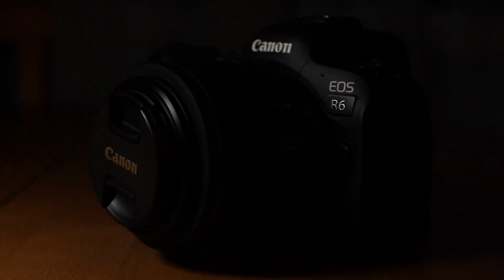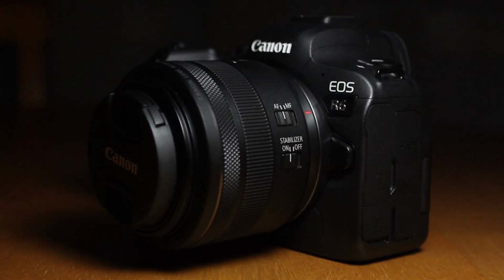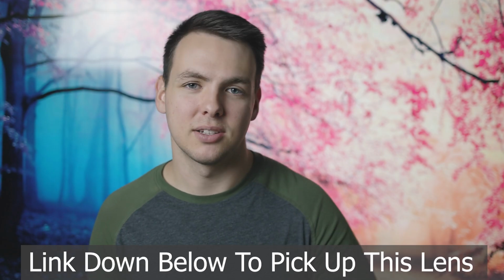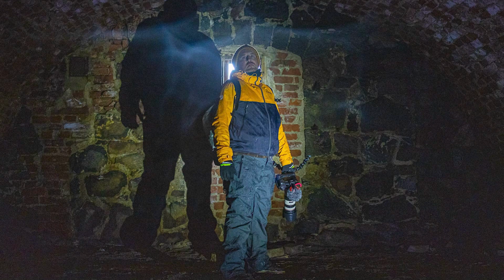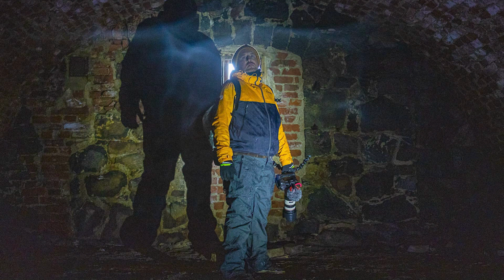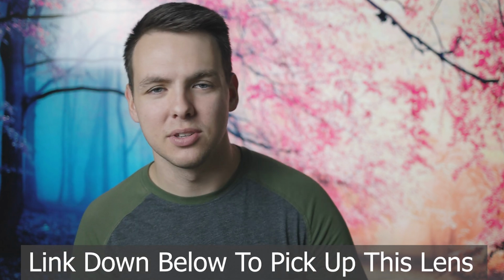Why The RF 35mm F1.8 IS Vexes Me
The RF 35mm F1.8 IS Macro is an awesome lens but I have such a love-hate relationship with it.
🔴Amazon Link for RF 35

📷 EOS R6 (Body) Current (Amazon)
or
📷 EOS R (Body) (Amazon)
📷 EOS RP (Body) (Amazon)
⭕ RF 50mm 1.8 (Amazon)
⭕100mm 2.8 IS (MY FAVORITE LENS) (Amazon)
⭕ RF 35mm 1.8 (Amazon)
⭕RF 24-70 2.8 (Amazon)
⭕RF 24-105 F4 RF (good but not recommended)(Amazon)
⭕RF 28-70 F2 (epic lens)(Amazon)
⚙ EOS R Lens Adaptor EF (Amazon)
🎤 Rode VideoMic Pro (Amazon)
💡 Speedlite Flash 430xii (Amazon)
17-40mm landscape and vlogging (Amazon)
🔱 Tripod (Amazon)
✅ Sony SD card (Amazon)

FOR YOUTUBE

M50 gear
M50 (Amazon)
22mm f2
Three part light box (Amazon)
Editing laptop LEGION

The canon R6 with the RF 35mm F1.8 IS Macro is going to be one of the best cheapest low light combinations for sharpness, Dynamic range and all around quality. It is affordable and the RF 35mm is great for doing so many things. With that said I have a love hate relationship with it. It is just to in between a wide and a more zoomed focal range. I mostly enjoy the RF 35mm for video wirk and it has yet to let me down.